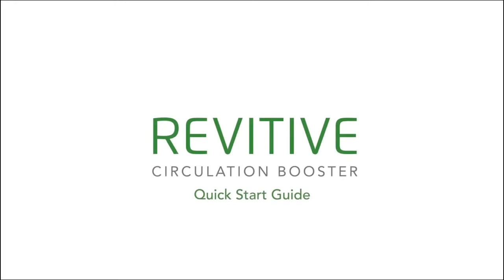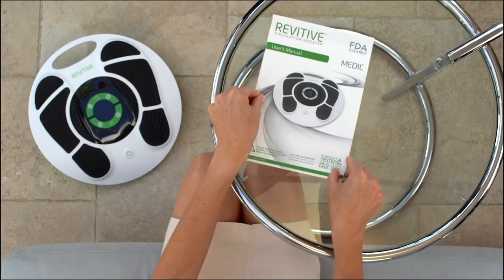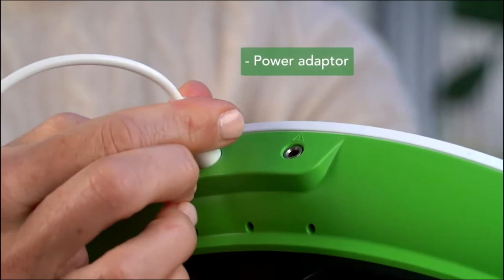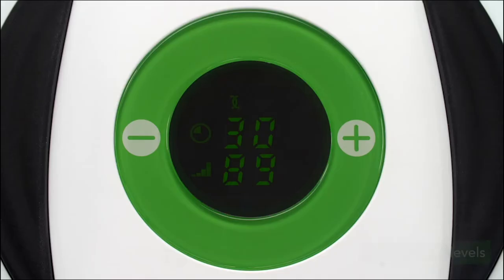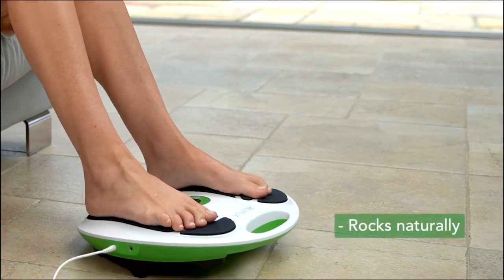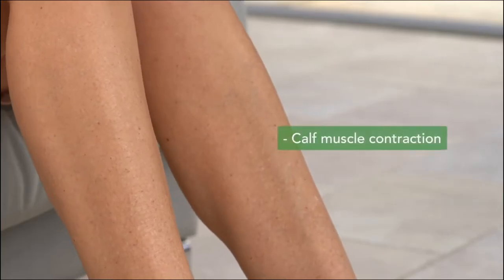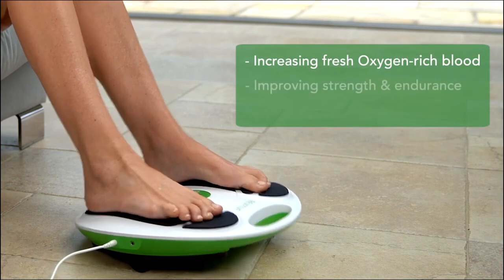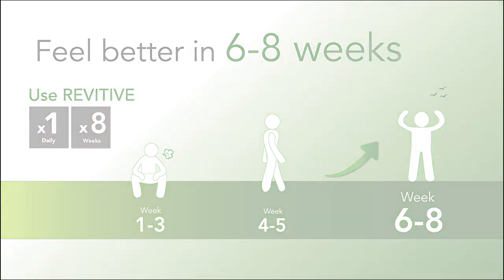REVITIVE Advanced Circulation Booster - Actively Increases Circulation, Relieve Tired, Aching